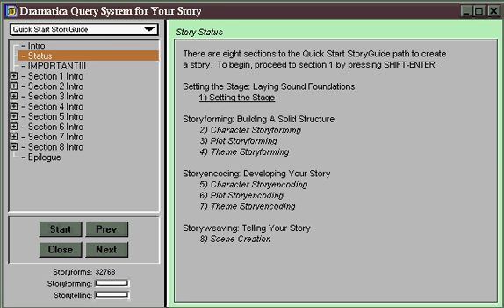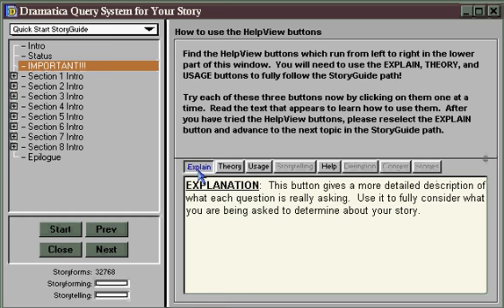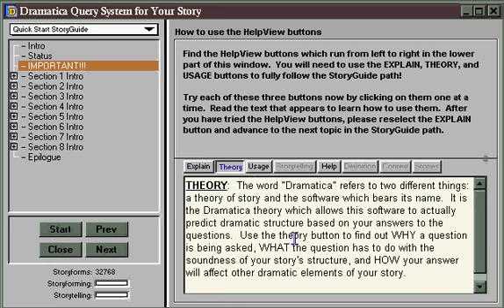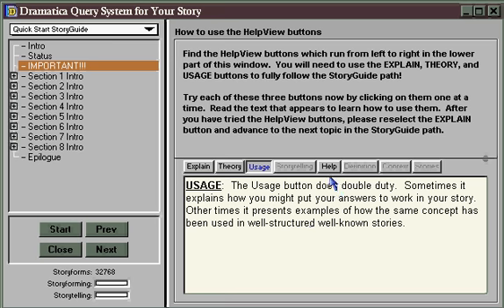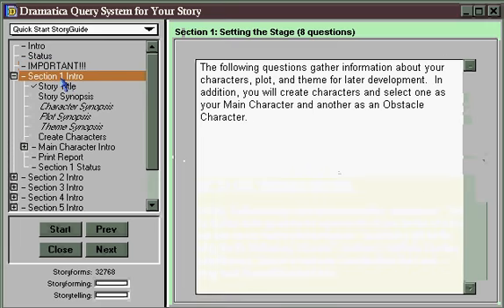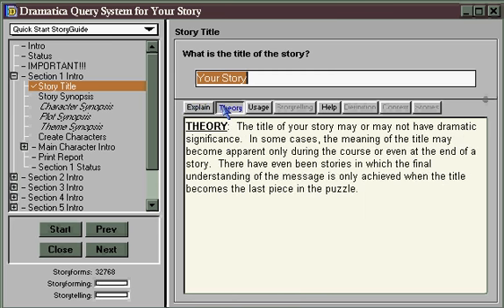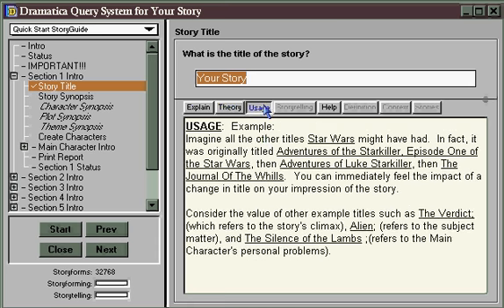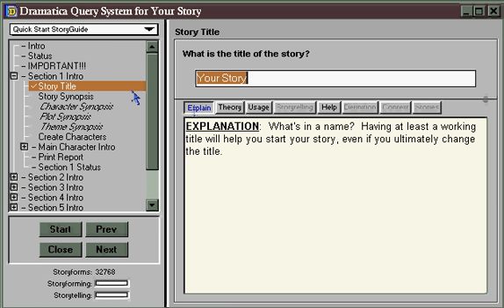Dramatica Pro 4 - The Story Guide, Part 3